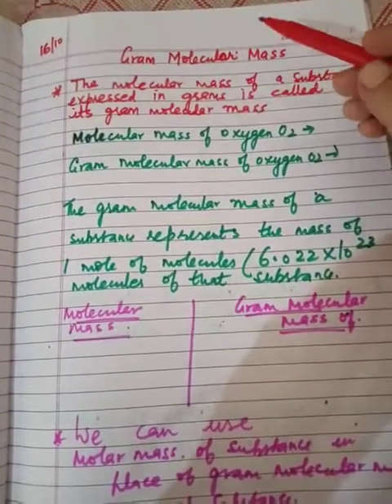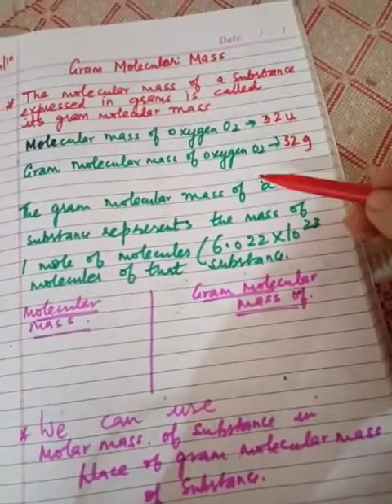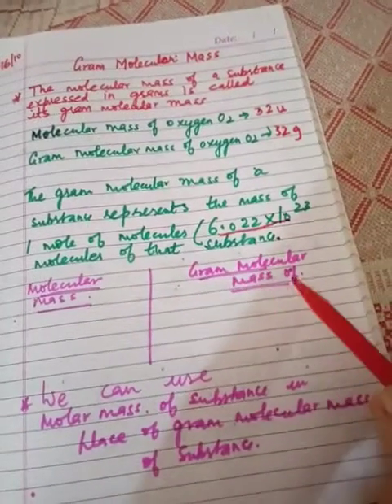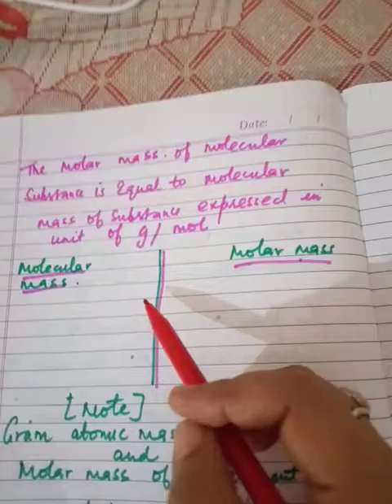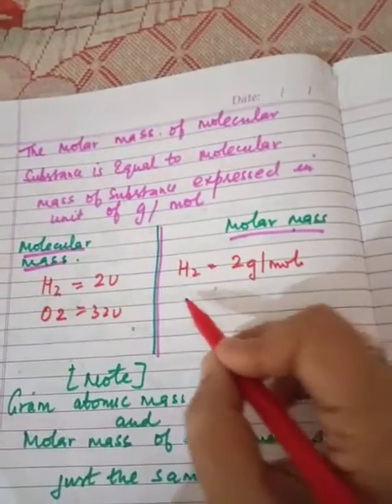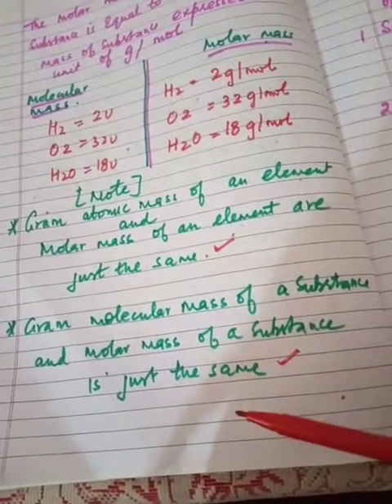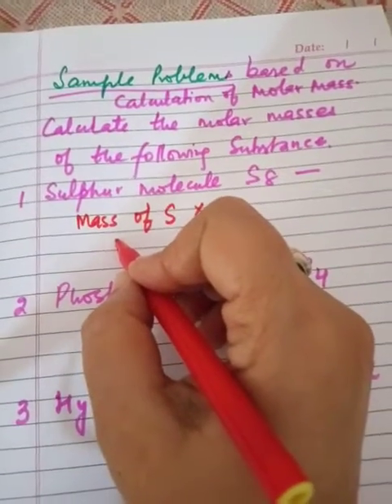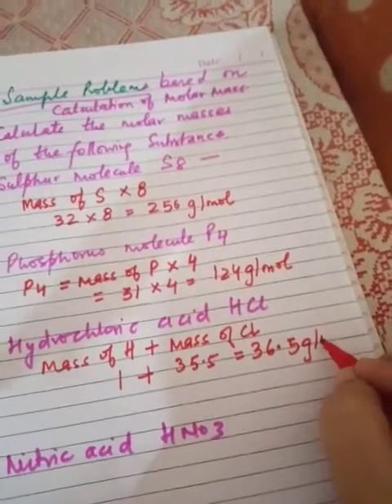CHEMISTRY CLASS IX Gram Molecular Mass and Molar Mass of a Substance.